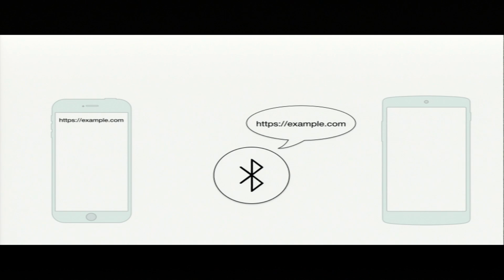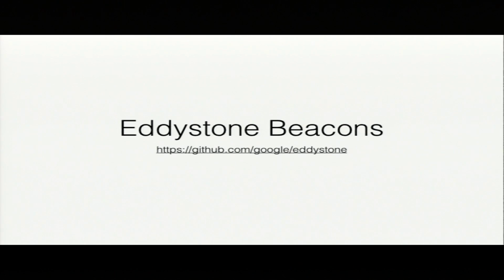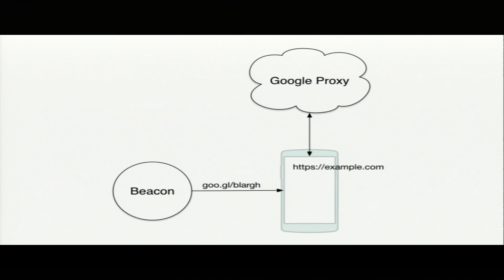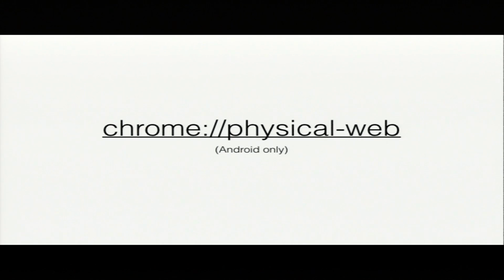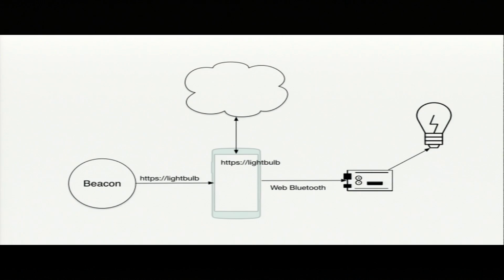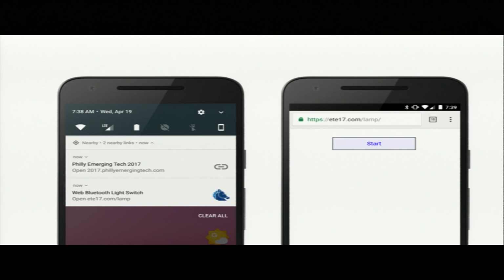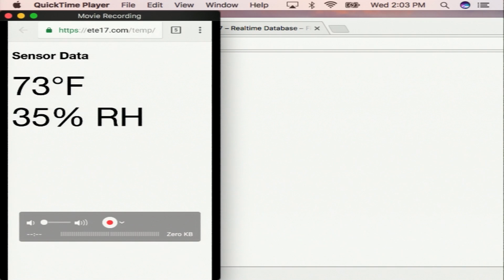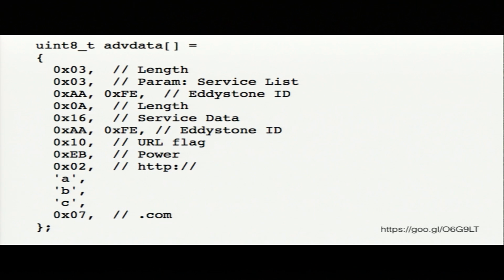Philly ETE 2017 #28 - The Physical Web - Don Coleman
The Physical Web promises quick and seamless digital interaction with nearby physical objects and locations. Objects and places use beacons to broadcast information and content. Your phone discovers web pages associated with the space around you. You choose the most useful pages.

This talk will cover the concepts behind The Physical Web, details about the implementation, and demonstrate how you can enable The Physical Web for your projects and devices.